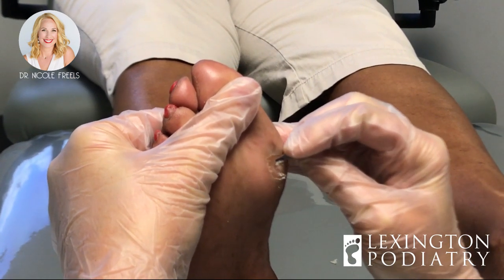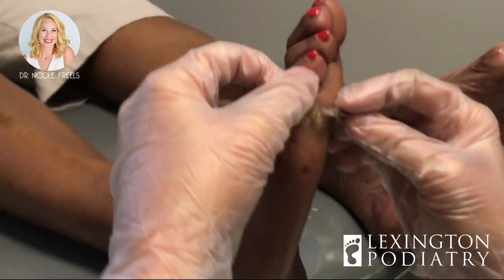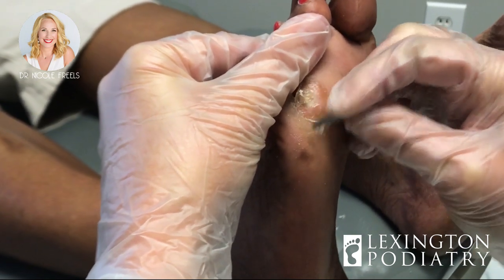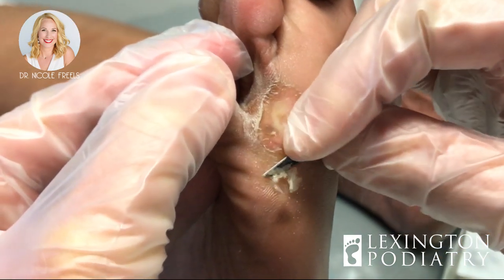CALLUSES ON BOTH FEET!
Out patient came in with some thick calluses on her feet. Dr. Freels trims down the calluses using a blade to help ease the pain the calluses cause.

When the skin is exposed to frequent pressure and friction, dead skin cells accumulate, harden and thicken in that area to create a callus.  A callus protects the skin and underlying tissue from further damage caused by the rubbing. Calluses can be painful and become inflamed and swollen. They can also be a sign that there’s an underlying problem or foot disorder such as a joint that’s out of alignment.